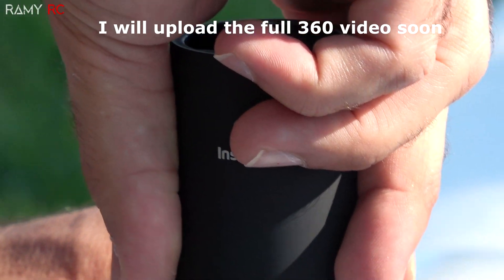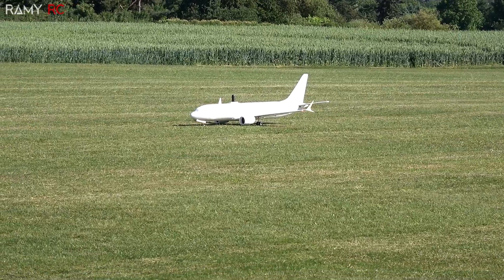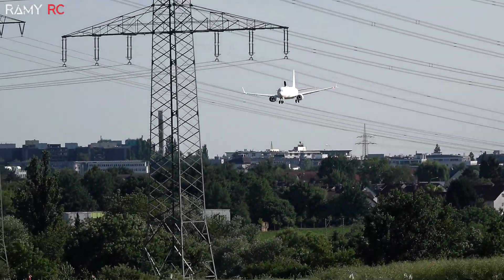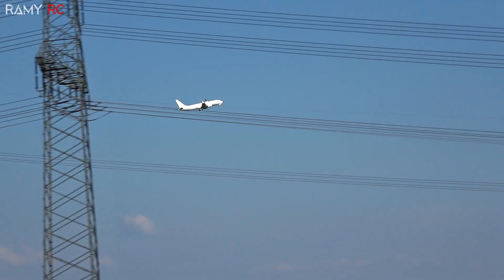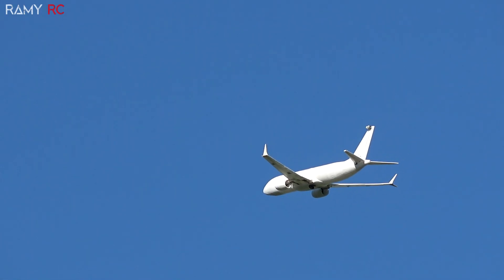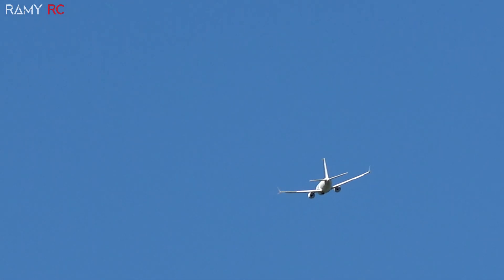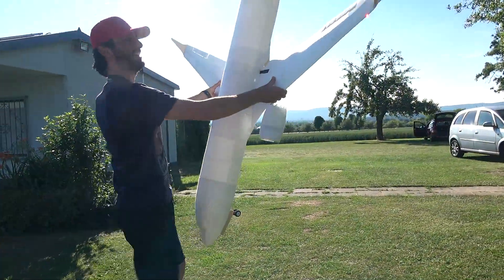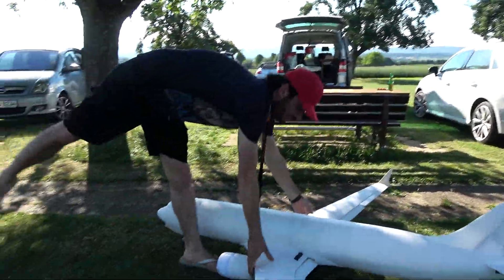BOEING 737 MAX-8 RC AIRPLANE MAIDEN FLIGHT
Parts you need to build the the 737 max8
Akfix glue
parts under $200 to build and fly your first model:
Main Camera
Secondary camera